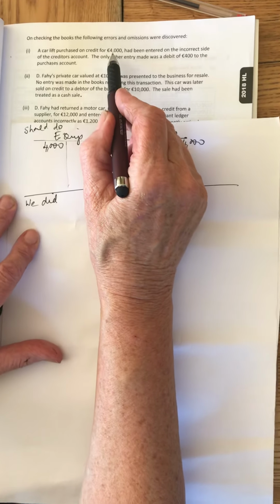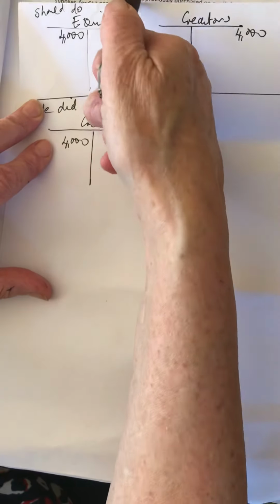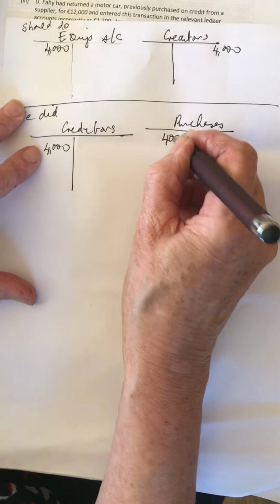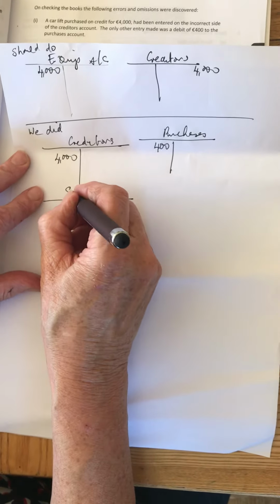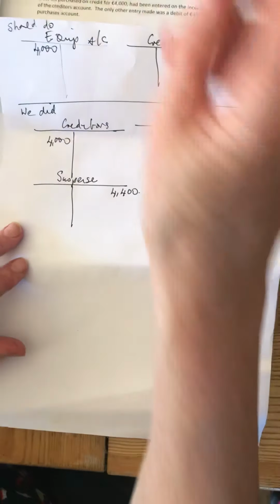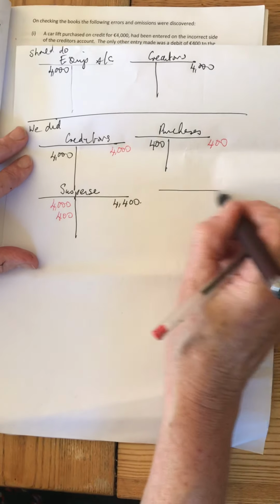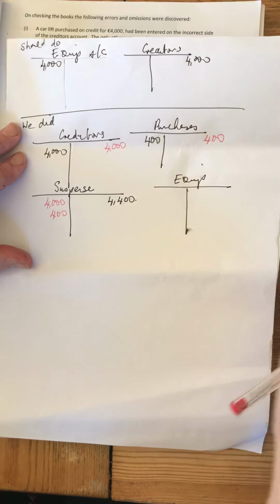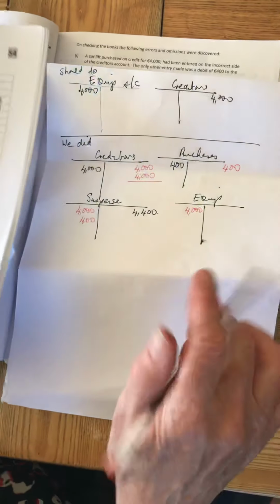20 April 2020